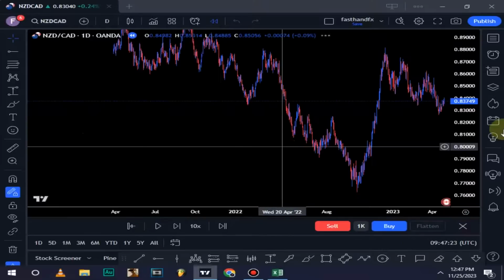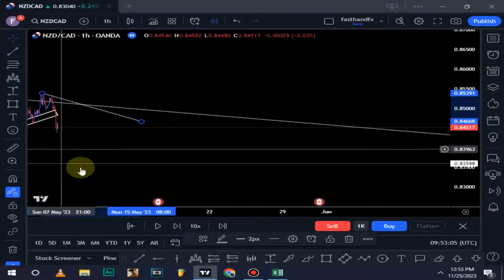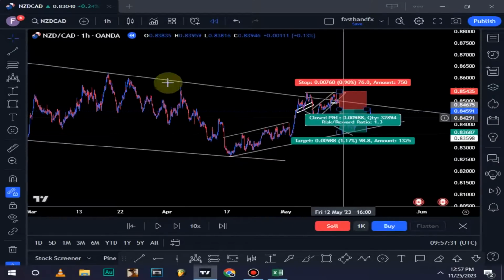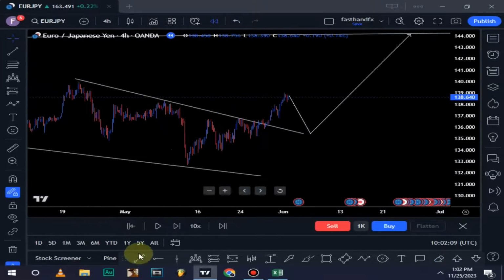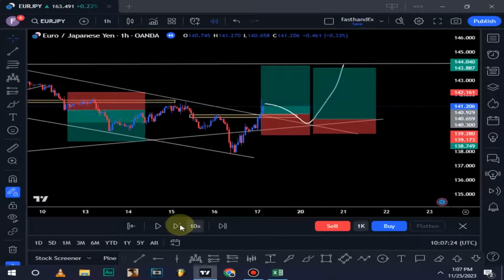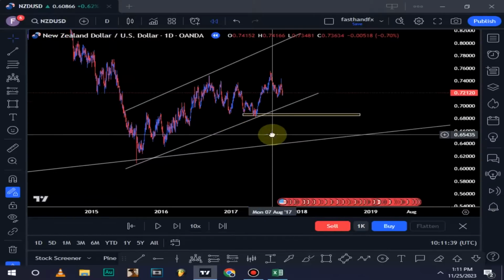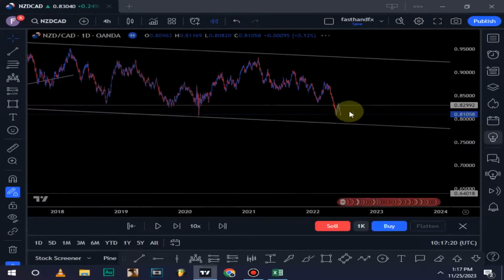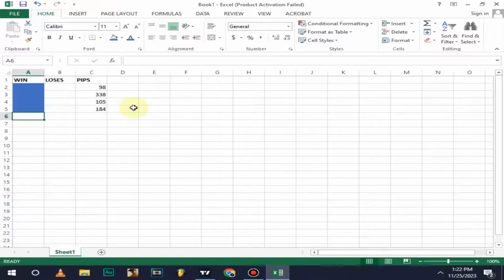UNDERSTAND FOREX ENTRIES CODES (EASY WAY)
In this video, I'm taking you through pure price action analysis, explaining how to UNDERSTAND FOREX ENTRIES CODES  (EASY WAY)